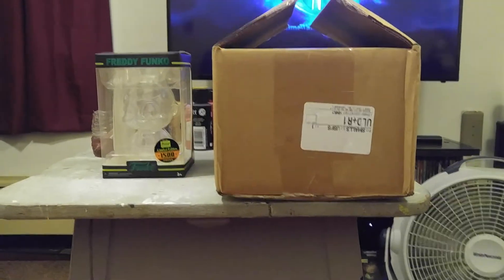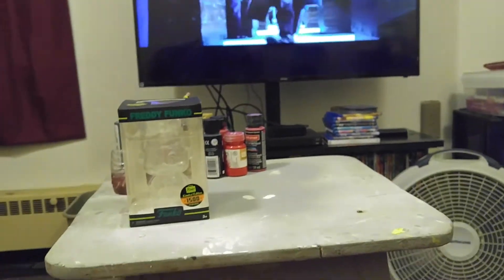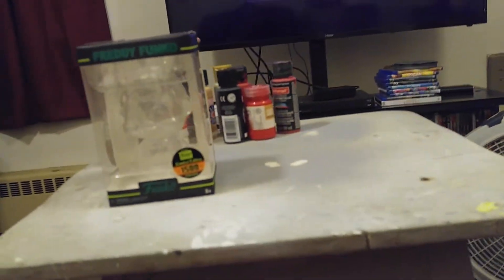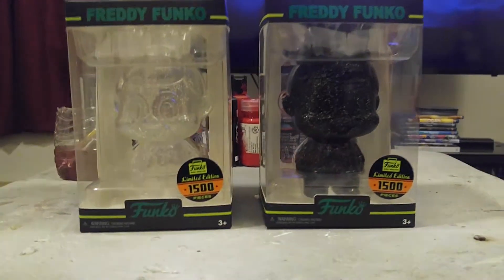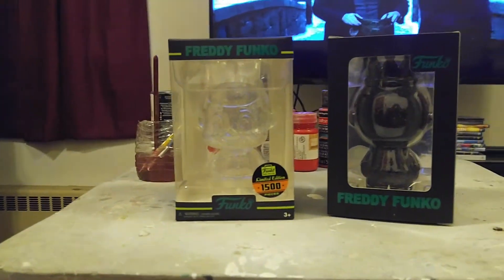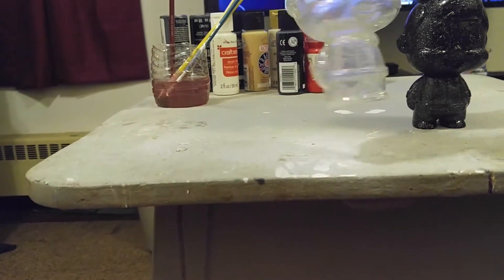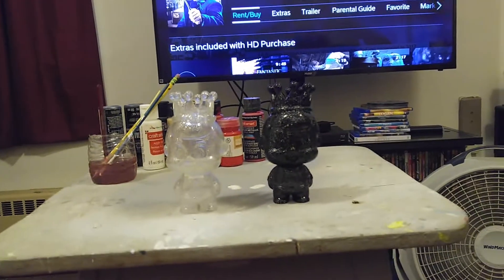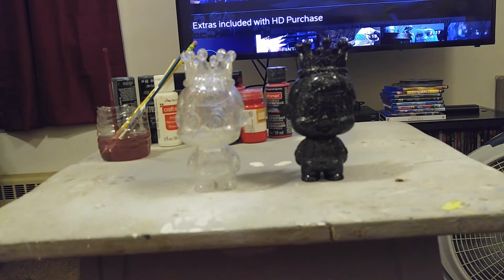Freddy Funko Hikari Unboxing